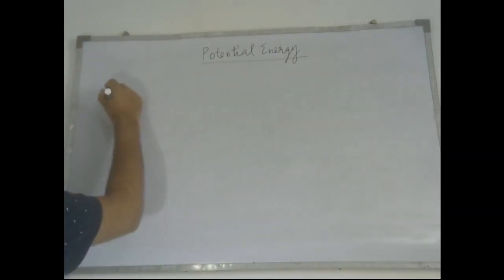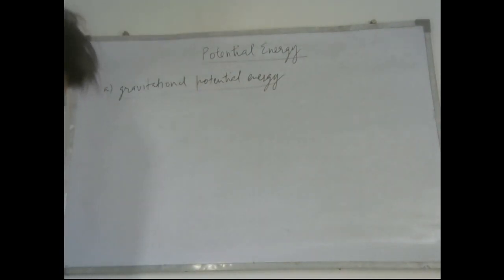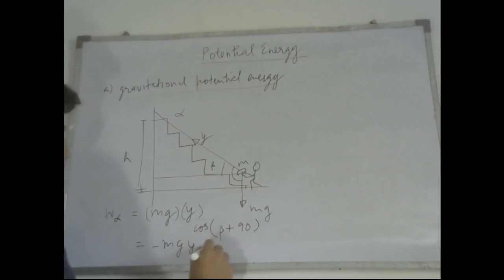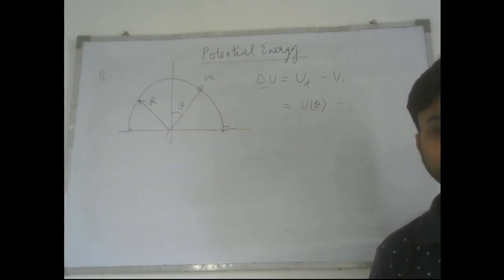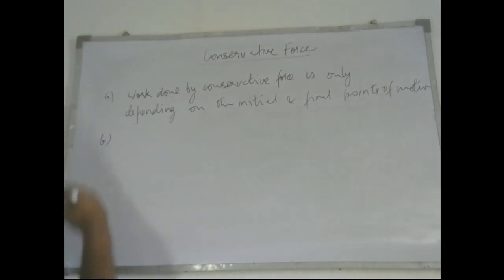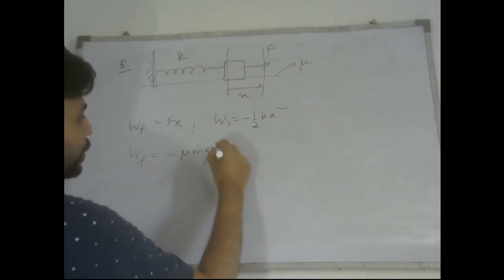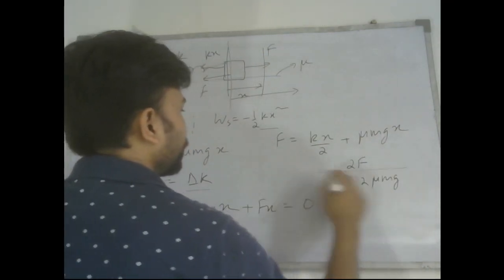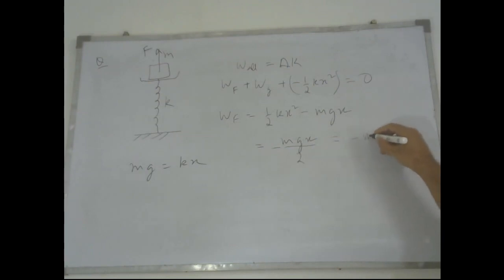Work, Energy & Power | Potential Energy & Conservative Forces | L-6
Definition of Potential Energy, Gravitational Potential Energy, & Conservative forces and its characteristics